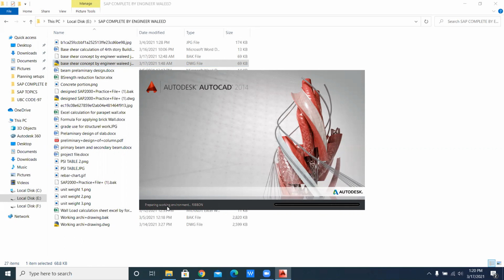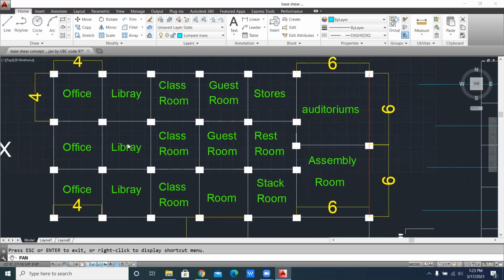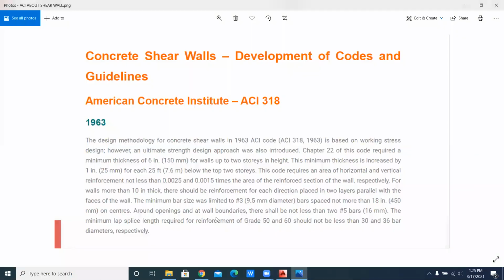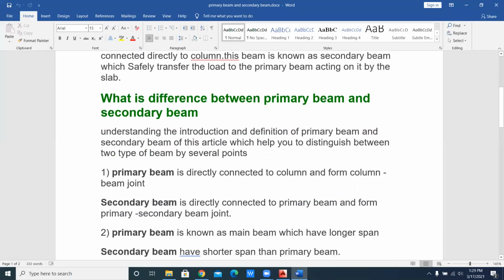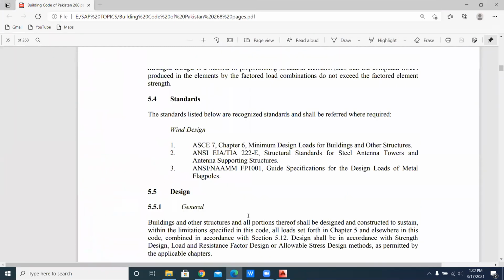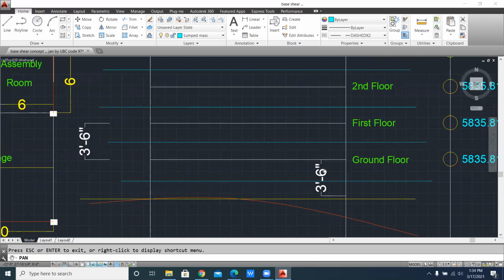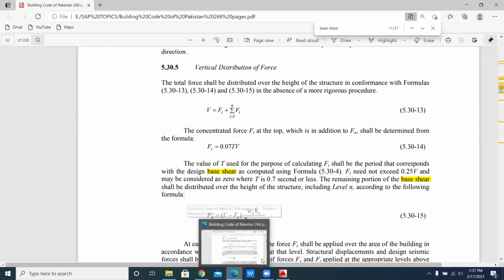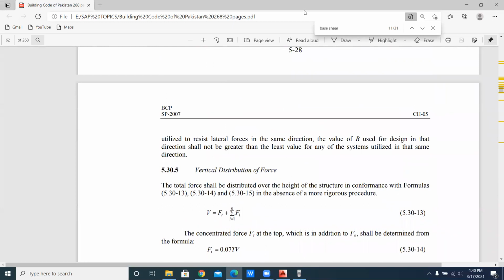Seismic analysis part 1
Seismic analysis part 1 if you want to find earthquake load manually not from software this is optional . it gives you basic concept of base shear .vertical load distribution .